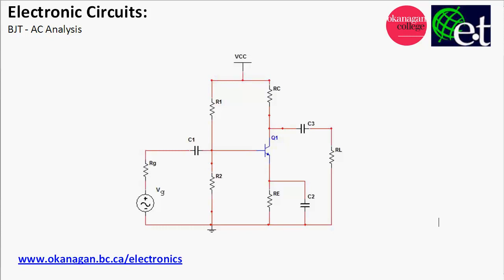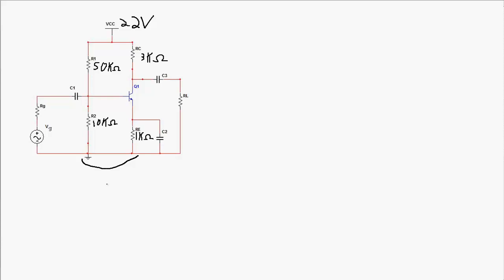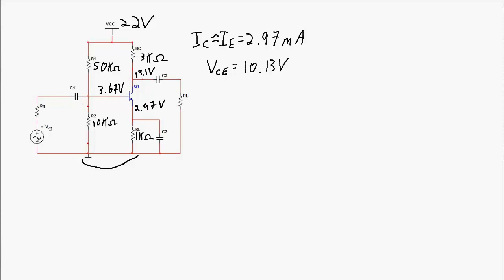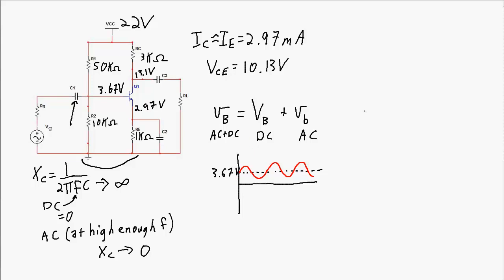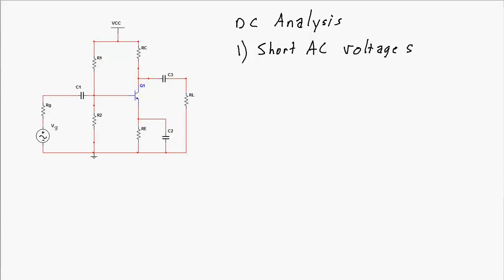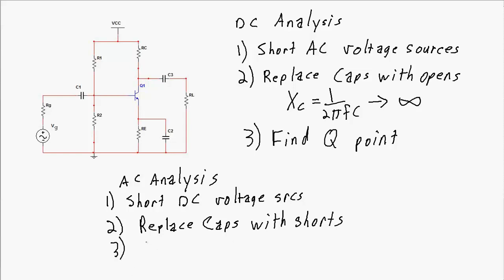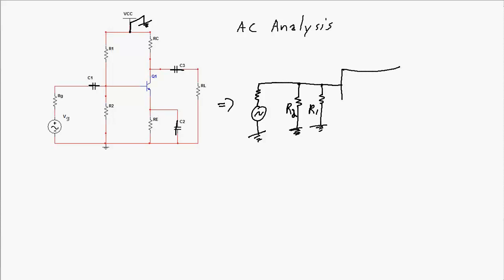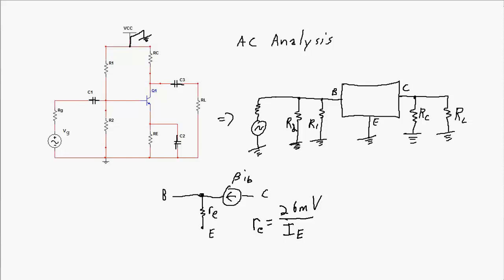BJT - Introduction to AC Analysis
This video gives a description of what AC analysis is, how it can be separated from DC analysis and how to create an AC model of a BJT circuit.